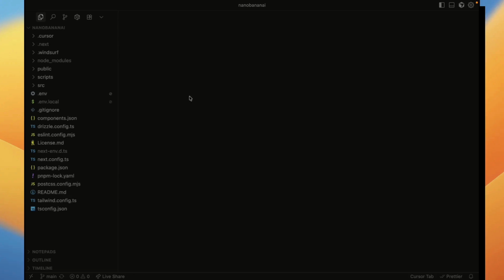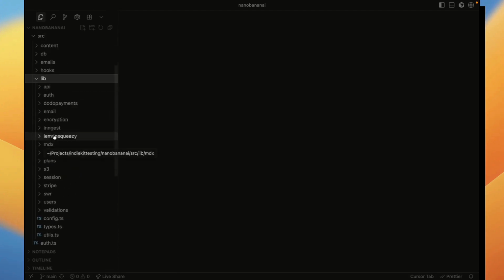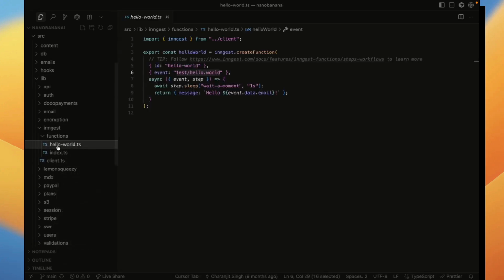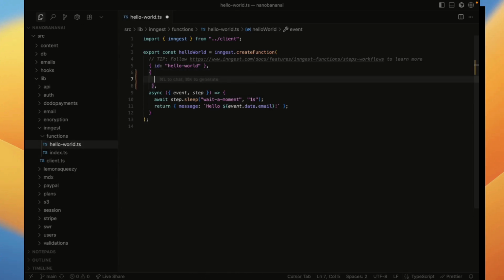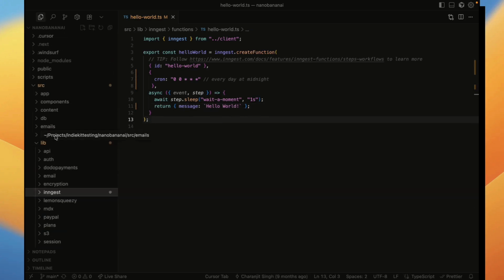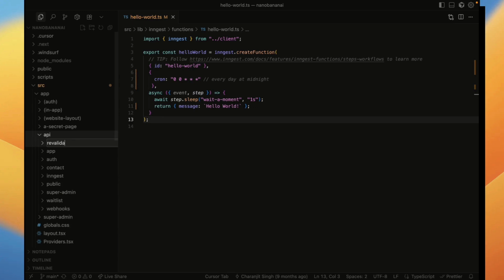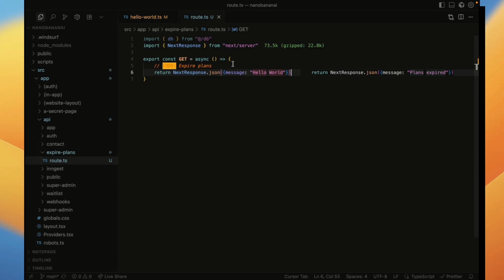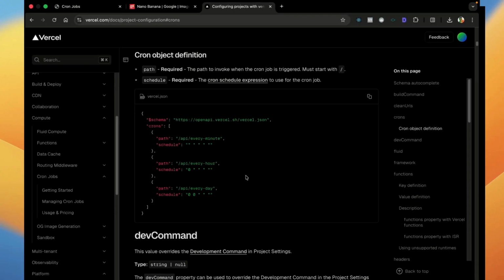Cron Jobs in your application in Indie Kit